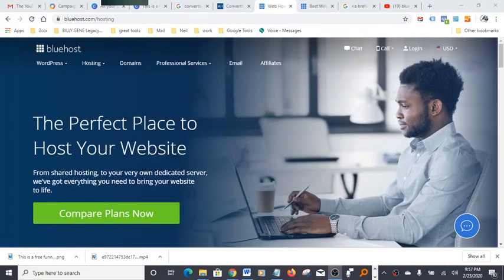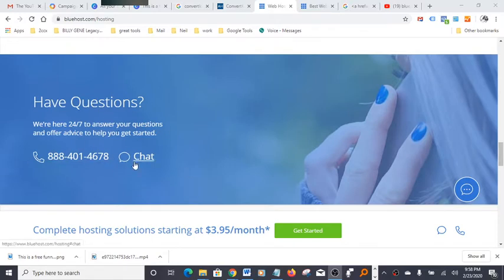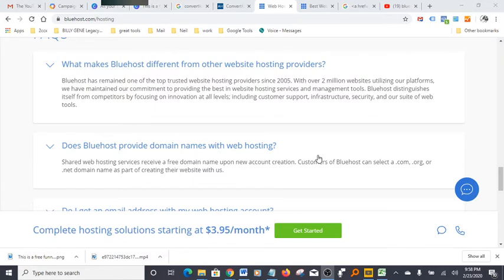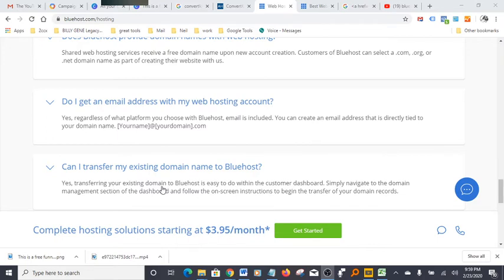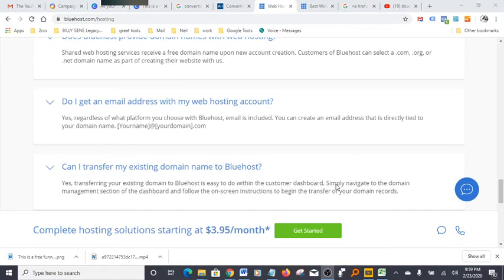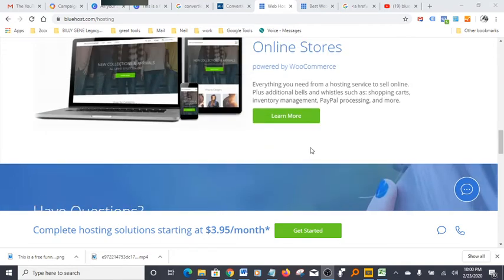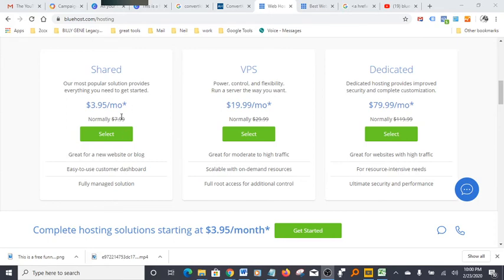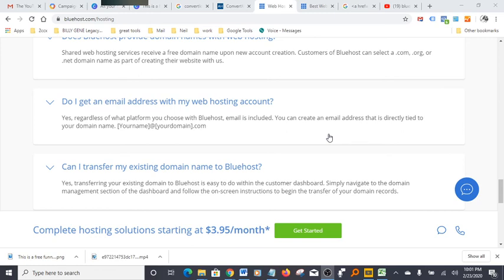Blue host review 2020 The Best Web Hosting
web hosting comparison,
hostgator web hosting,
best web hosting uk,
best web hosting for small business,
inmotion web hosting,
the best web hosting for WordPress,